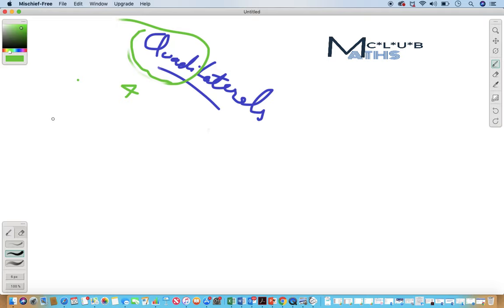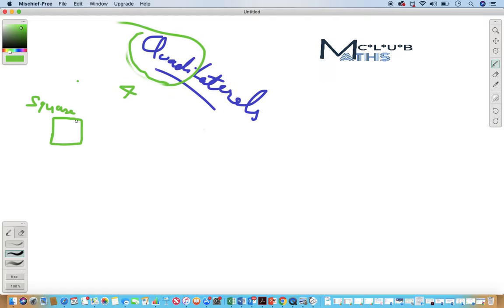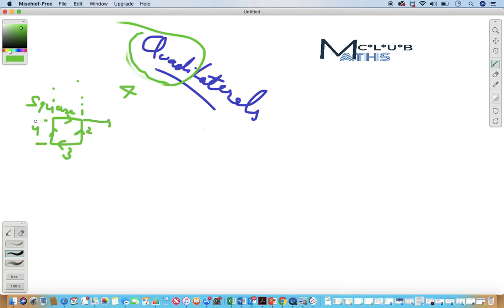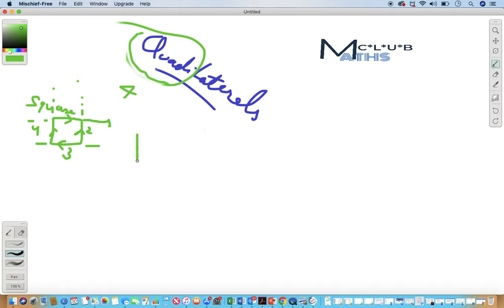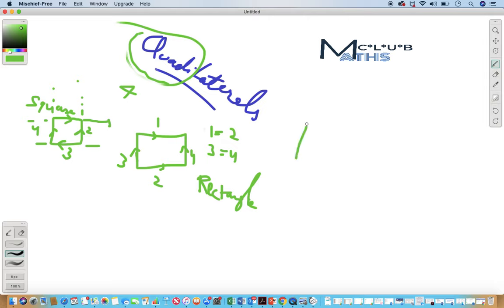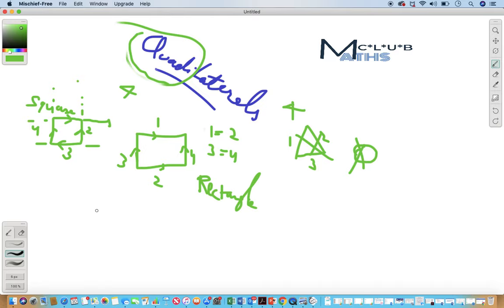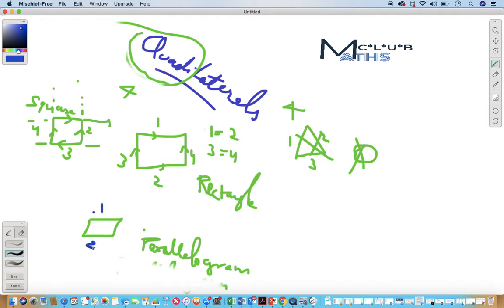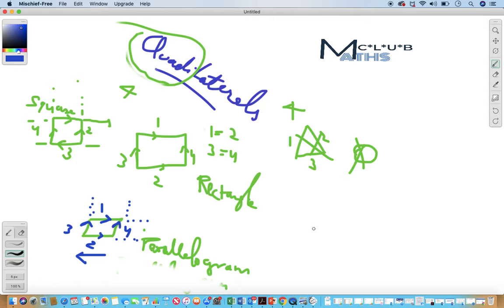QUADILATERALS - CLUBMATHS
Learn the basic and most important term "QUADILATERALS - CLUBMATHS" in mathematics.